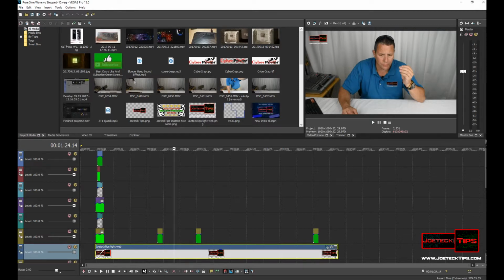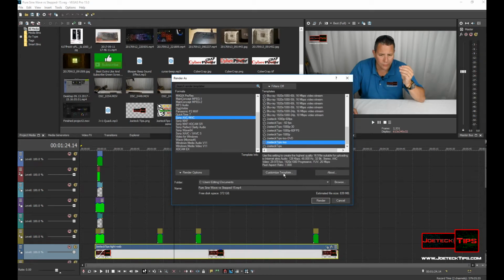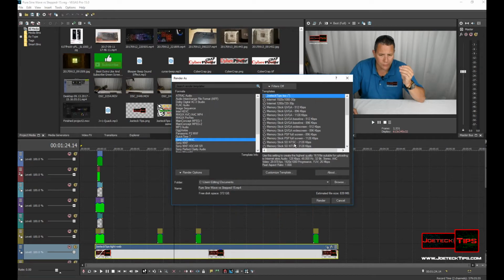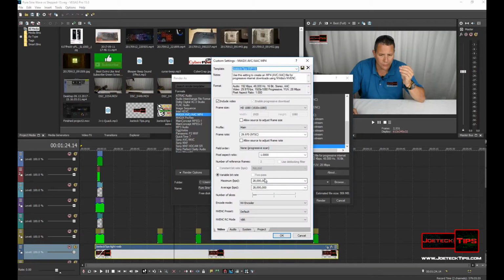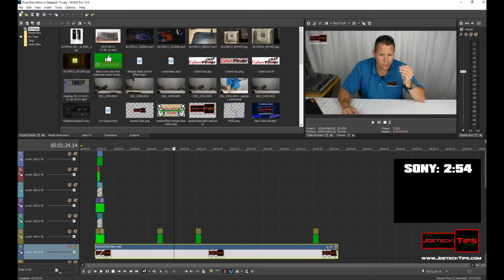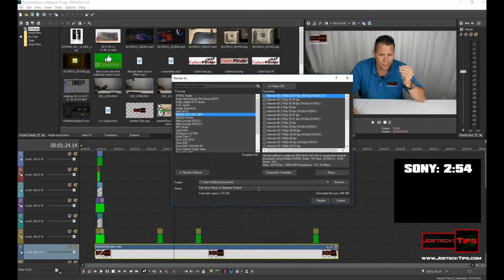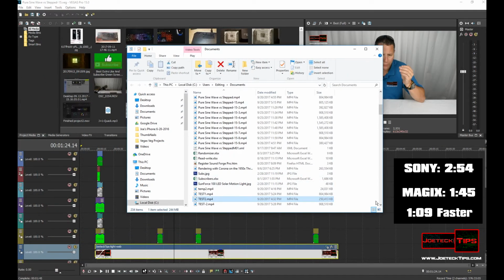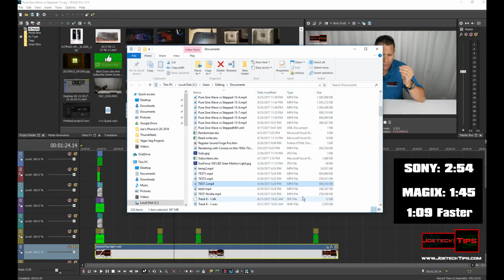Magix AVC Codec vs Sony AVC Codec | Vegas Pro 15 | JoeteckTips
Magix AVC Codec vs Sony AVC Codec - Holy crap!

AMAZON Magix Vegas Pro 15